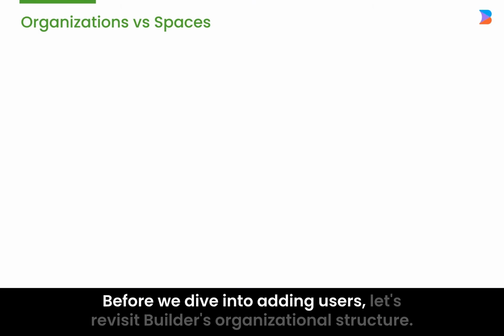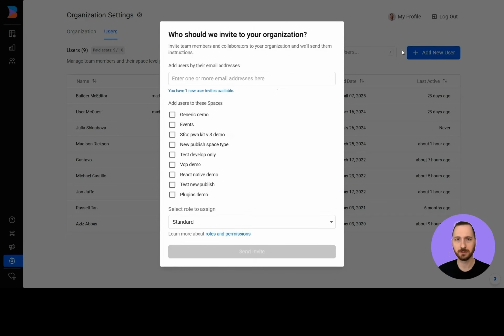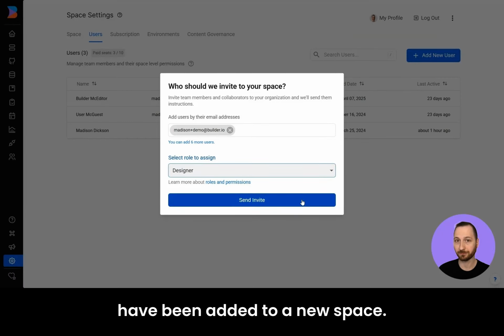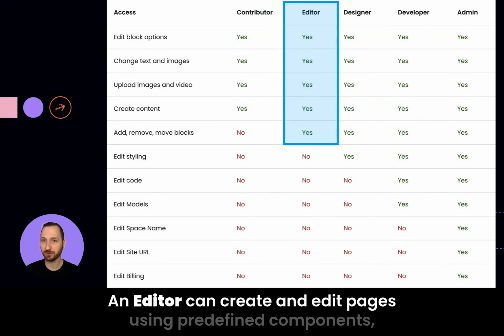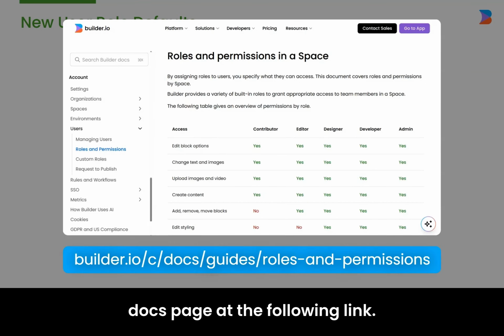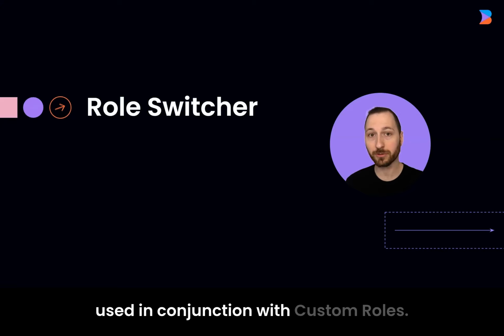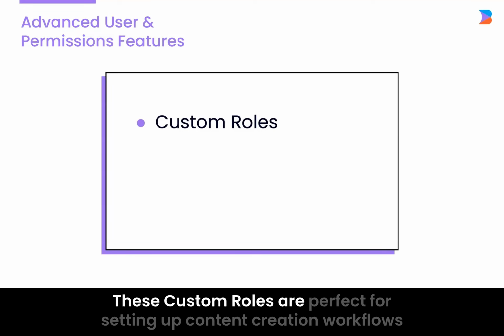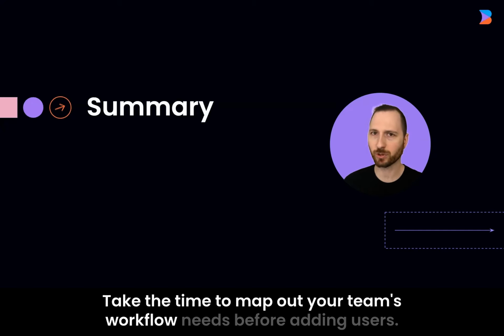Builder 101: User Management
Learn how to manage users, roles, and permissions in Builder.io to keep your content workflows secure and efficient. Whether you’re just getting started or expanding your team, this video guides you through everything you need to know about setting up and managing users at both the Organization and Space levels.

⏱️ Chapters:

00:00 – Intro to User Management
00:28 – Builder’s Organizational Structure (Orgs vs Spaces)
01:21 – Inviting Users to the Organization
02:23 – Adding Users via a Space
03:18 – Roles Overview (Org vs Space)
03:52 – Space Roles Explained
05:01 – Default Role Behavior
05:40 – Custom Roles (Enterprise Feature)
06:00 – Editing and Removing Users
06:41 – Role Switcher (Preview UI as Another Role)
07:31 – Enterprise Add-ons: Custom Roles & Governance
08:28 – Single Sign-On (SSO) Overview
09:06 – Final Tips on Permissions and Workflow
09:35 – Conclusion